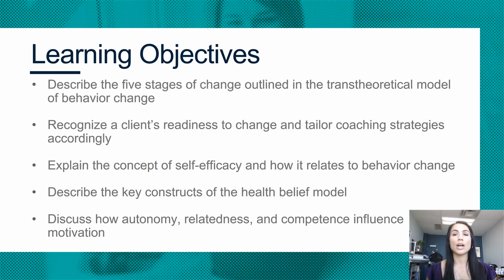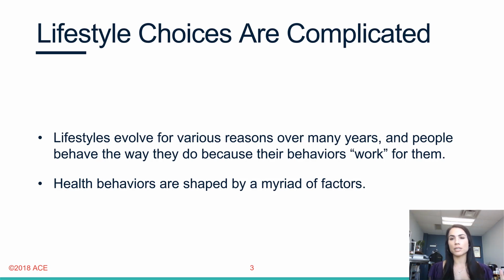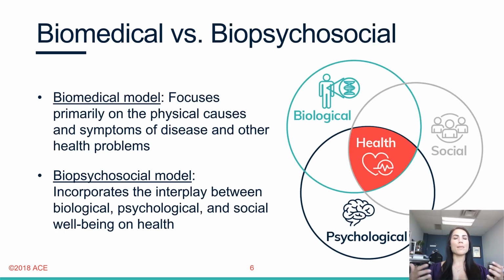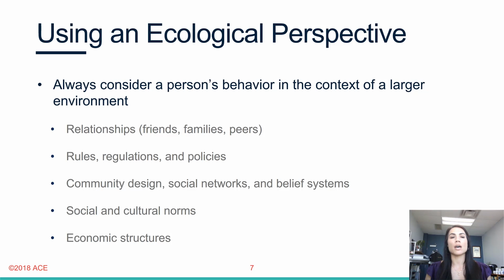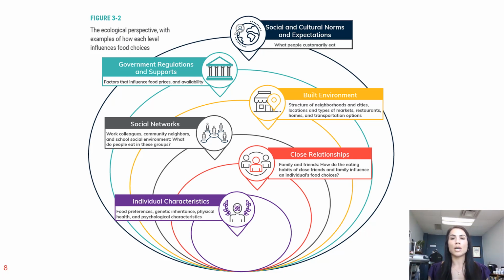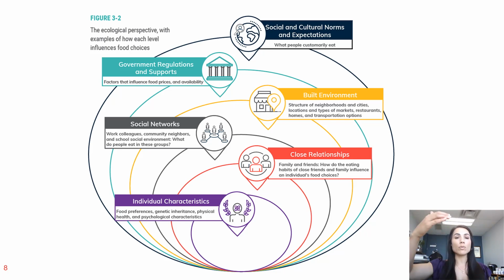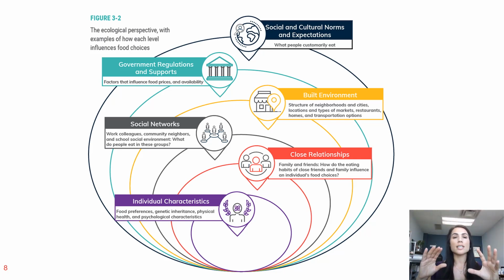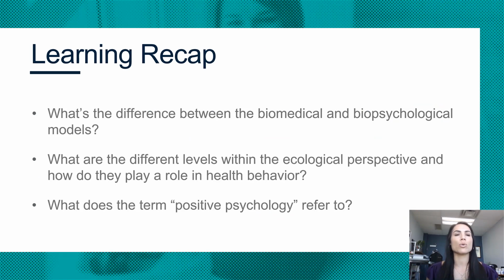Behavior change Models and Theories Part 1